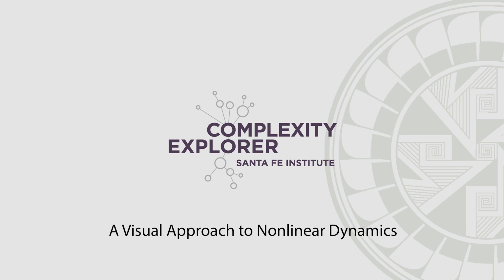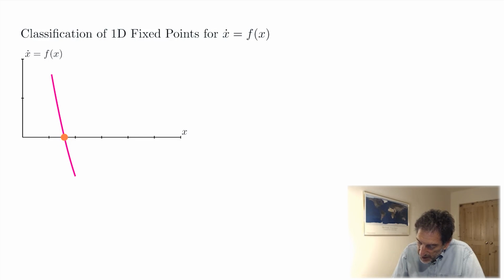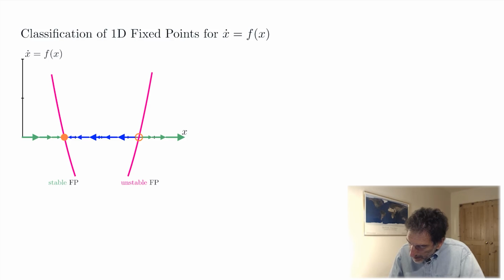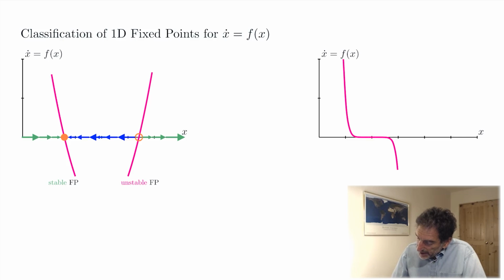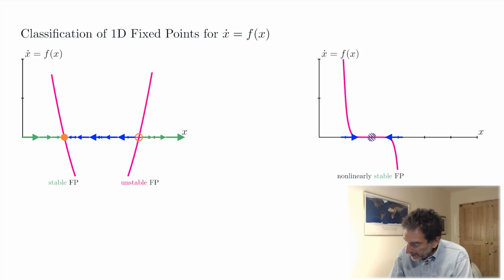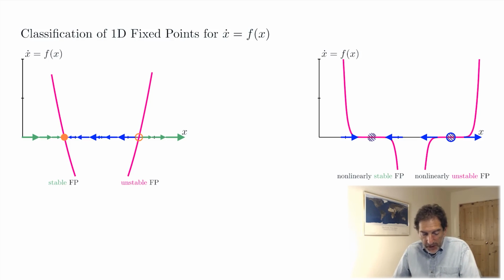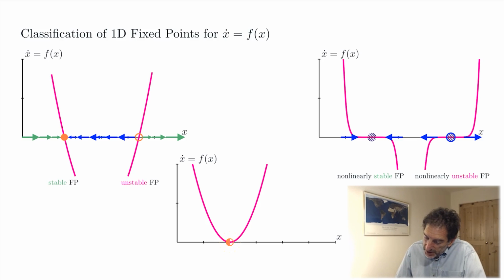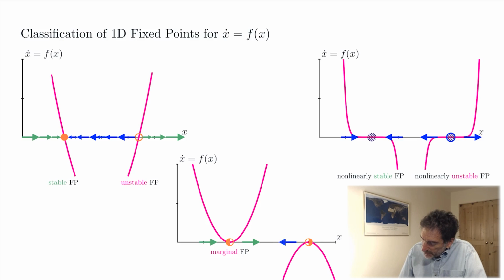A Visual Approach to Nonlinear Dynamics: Unit 1: 1d Systems • Classification of Fixed Points